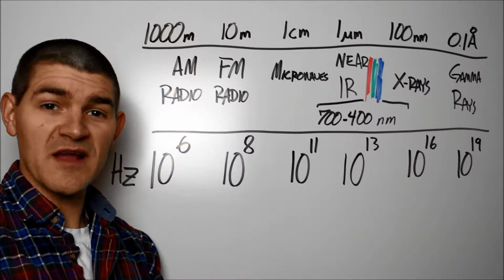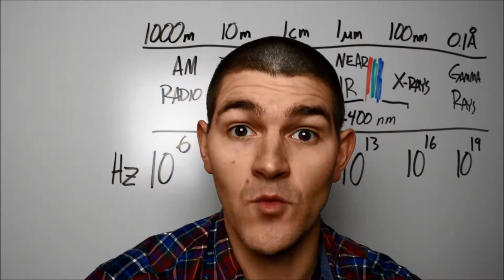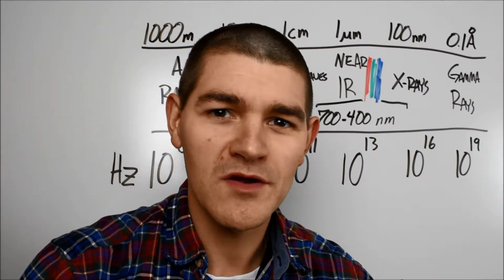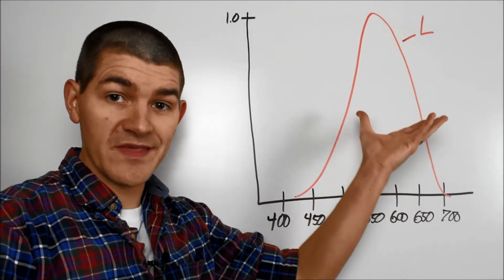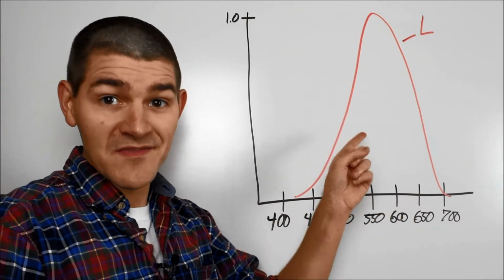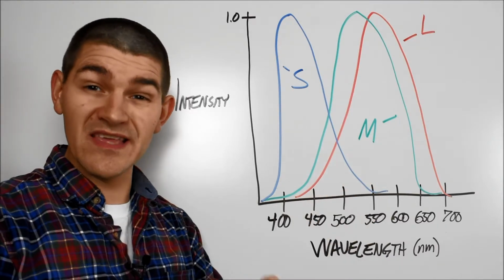How Do Humans See Color? Vision Chemistry: Episode 1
Ever wonder how humans see color? Come on in!

This is Episode 1 of our series on vision: color vision.

0:12 The Electromagnetic Spectrum
2:35 Types of Cells in the Eye
3:15 Wavelengths for Cone Cells